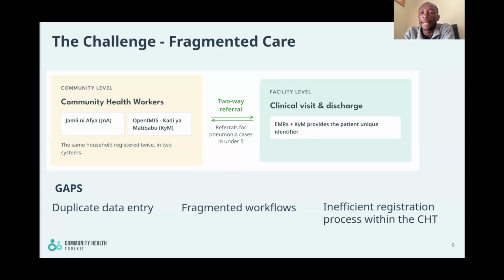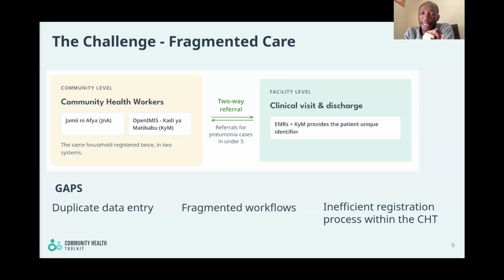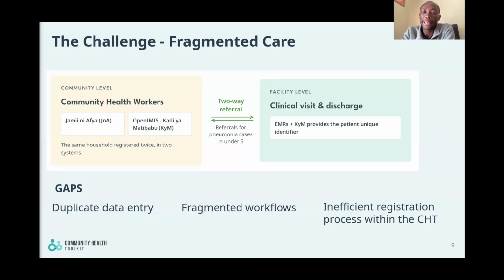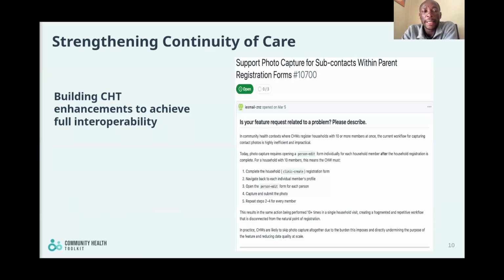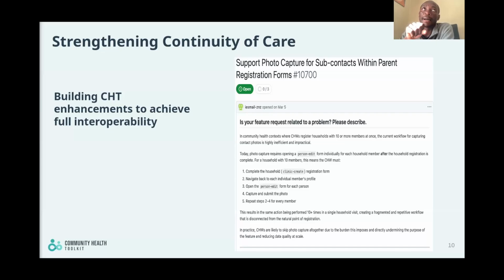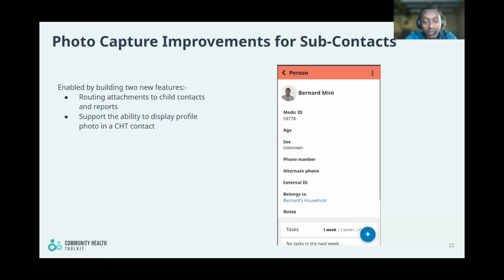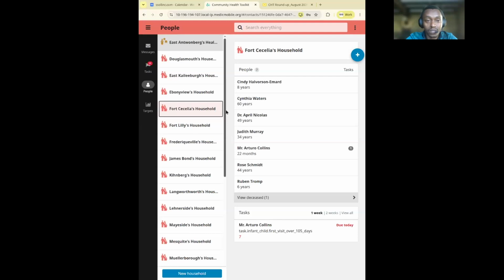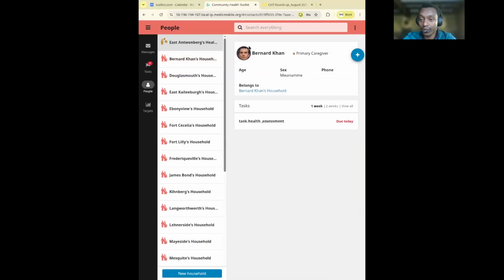Zanzibar's Visual Path to Simpler Community Health Records (Demo) | CHT Community Story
See how the Community Health Toolkit (CHT) is solving a deceptively tricky problem: making sure photos and other attachments end up on the right record to create seamless interoperability across Zanzibar's three digital health systems.

In this session from Medic's August Community Roundup, Medic's Antony Khaemba and Ssollinc's Bernard Kagondu walk through:

💡 The context from Zanzibar, where CHWs have had to work across two separate community-facing systems to register households and issue unique health identifiers
💡 The fix: enhancements to CHT that let attachments (like profile photos) route correctly to sub-contacts and child documents
💡 A live demo
💡Technical Q&A covering sync time impact, storage implications
💡 How CHT's existing photo compression works today — plus where the team sees room to improve it
💡 A look at what this unlocks beyond photos: signature capture on sub-forms, and more granular control over where any attachment ends up

Whether you're a CHT implementer thinking about attachment workflows or a health system leader interested in reducing duplicate work for CHWs, this session shows what's now possible — and what's still being explored.

🔎 Learn more about Medic and the CHT community
🗓️ Explore our calendar of community events

Part of Medic's monthly Community Roundup series.